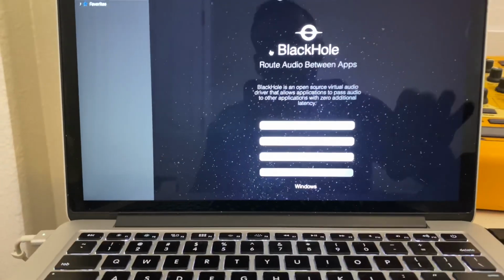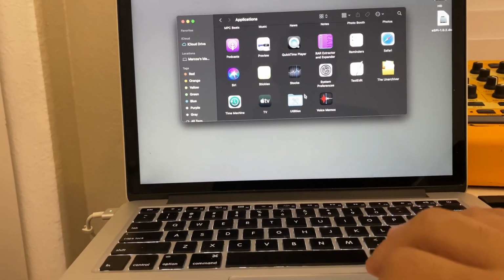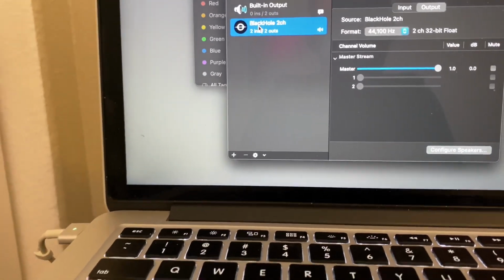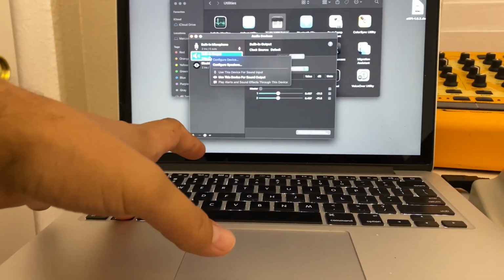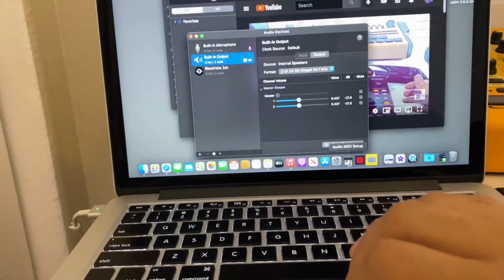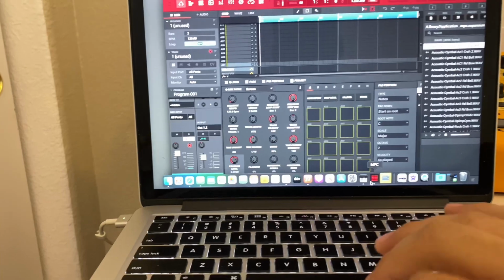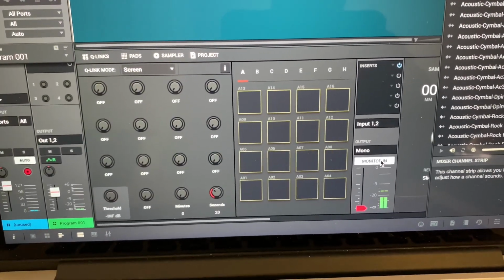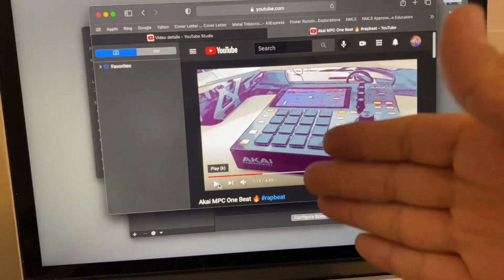How to Sample directly from YouTube into the Akai MPC Software with no cables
mpcsoftware welcome back. Let me teach you how to sample from YouTube. No downloads. no wires and no cost